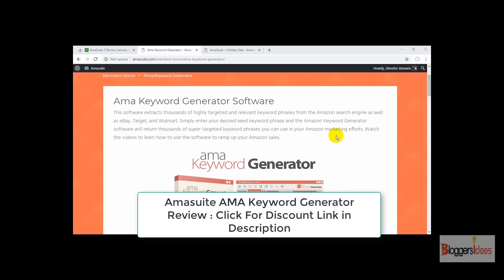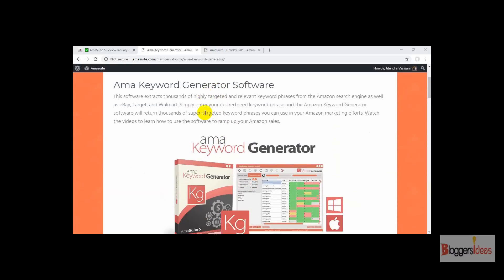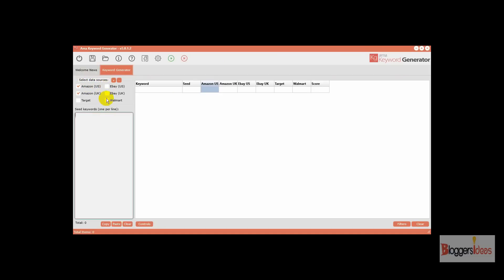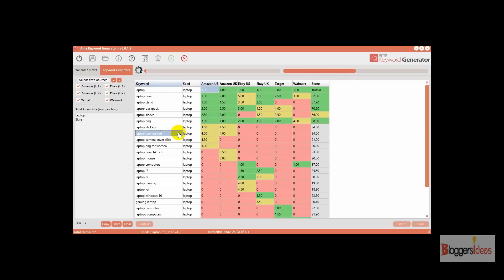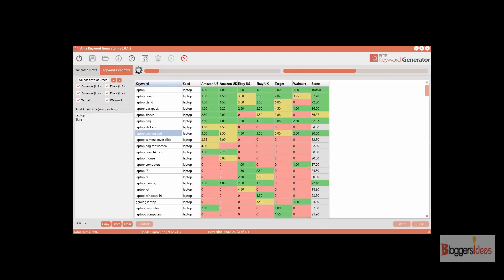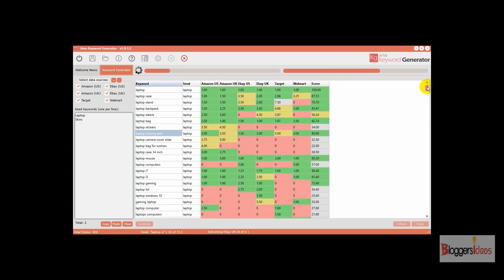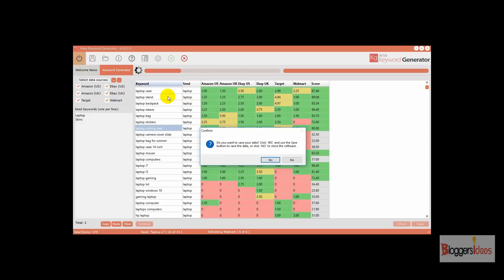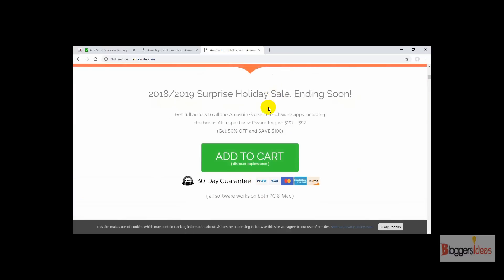AmaSuite Review ✅: AMA Keyword Generator (Discount Coupon: $100 Off)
In this video I will share  AmaSuite 5 Review Powerful Amazon Tool With (100$ Discount Coupon).

AmaSuite is one of the best tools if you are an Amazon product affiliate or even a physical product seller; they have a range of tools which can help you boost your Amazon affiliate and seller career.

Fasten your attention, as we are heading towards a bullet fast detailed review about AmaSuite Version 5.0: Amasuite Reviews  : Latest AmaSuite 5 Review :Powerful Amazon Tool 100$ Amasuite Discount Coupon
Amasuite 5 Bonuses :
Amazon Sellers Training Course - This extra bonus course shows you how to quickly go through the process of selling private label products on Amazon from start to finish. Throughout these videos you'll see precisely where you can take most advantage of your AmaSuite software to help you find products to sell, get reviews and research the competition.
Ali Inspector - Powerful 3-in-1 AliExpress Product Research Software that Generates Niche Keywords, Analyzes Bestsellers, and Uncovers Top Performing Dropship Products for Your eCommerce Store in just Minutes!

0:00 Introduction to AmaSuite 5
0:58 Review of AMA Keyword Generator
4:54 $100 Coupon Code for AmaSuite 5
5:19 Continuation of AMA Keyword Generator Review